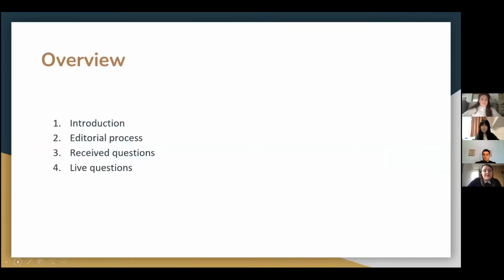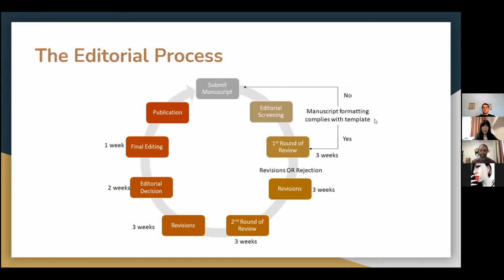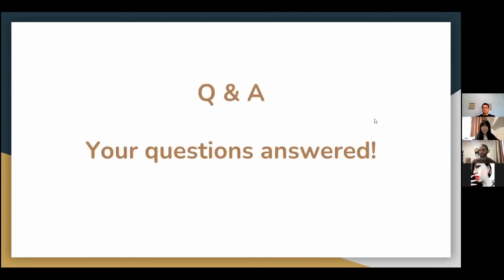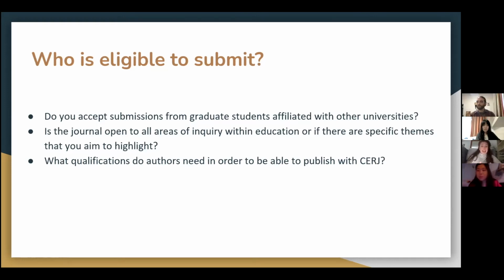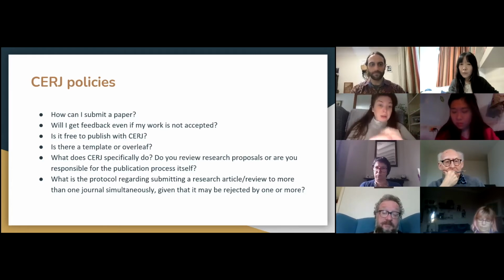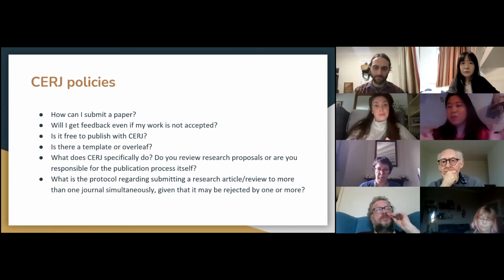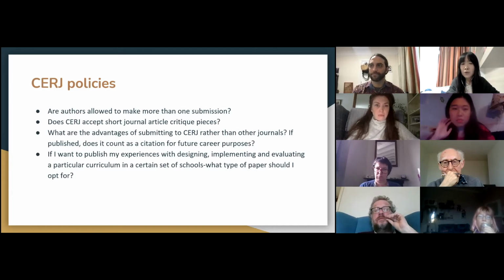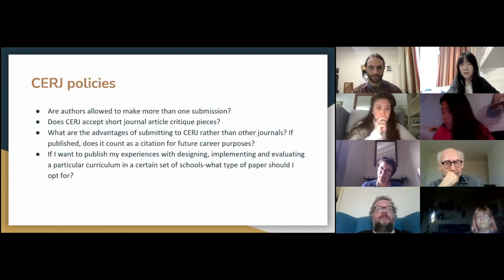CERJ Vol 8 Information Session I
This is the Information Session for CERJ Vol 8 held at 12 -1pm on 2 Feb 2021.